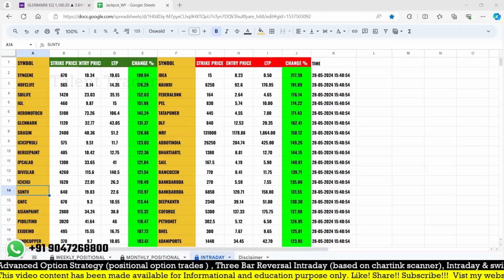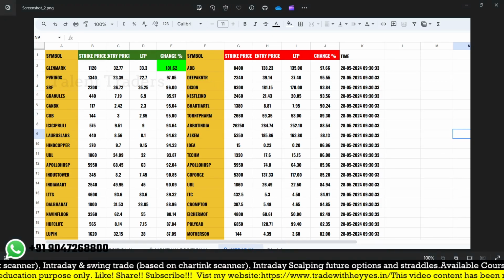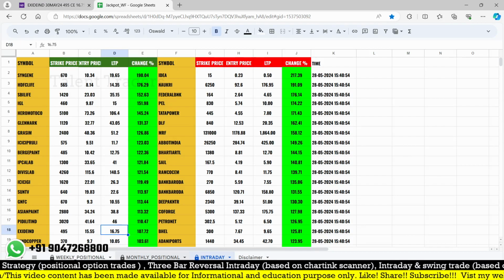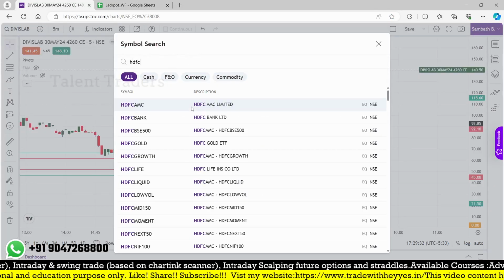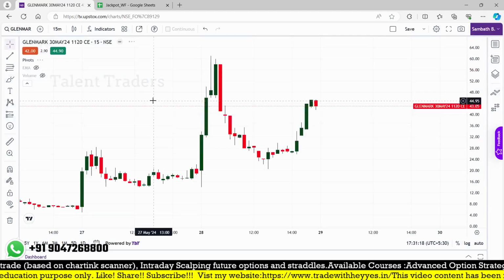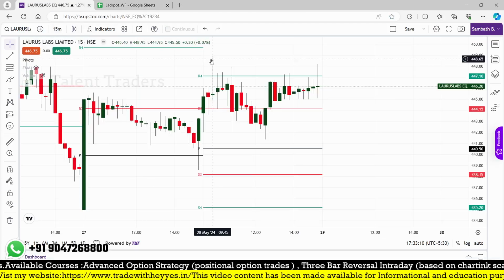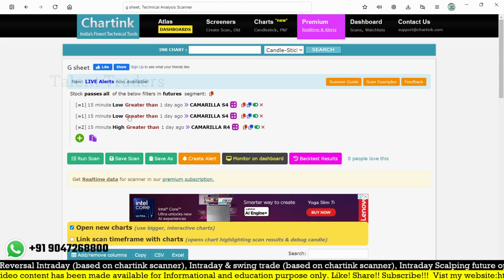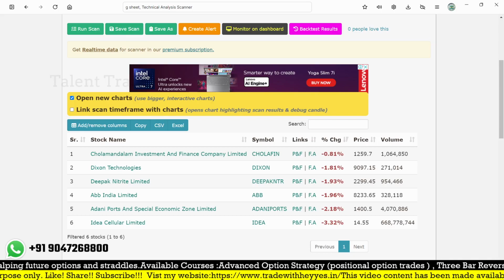Camarilla R4 and S4 breakout chartink scanners